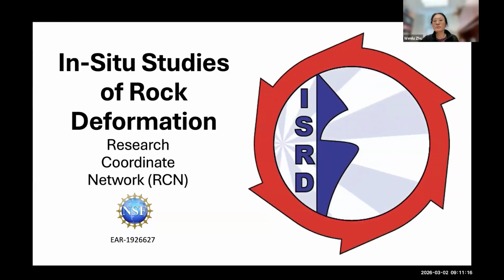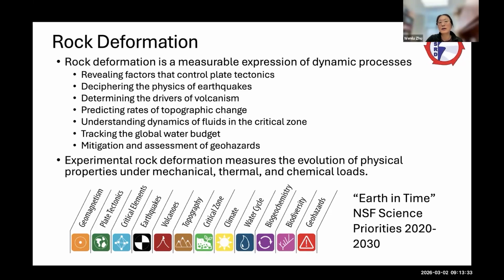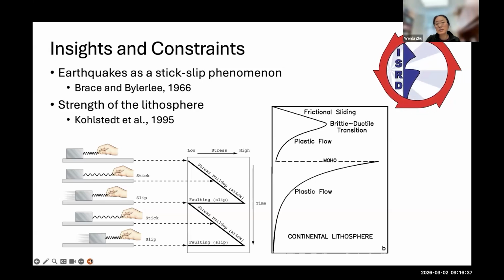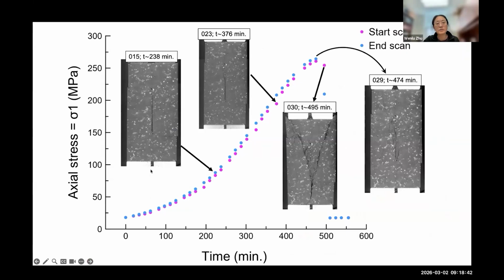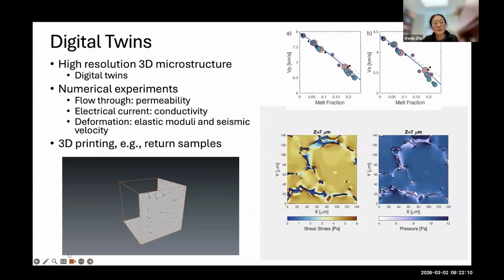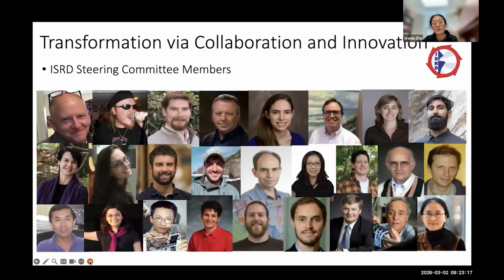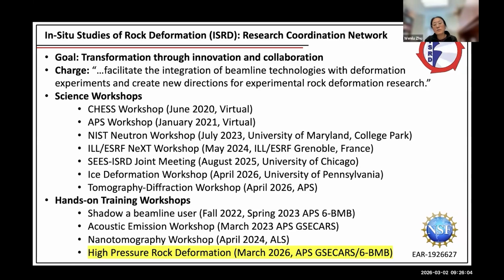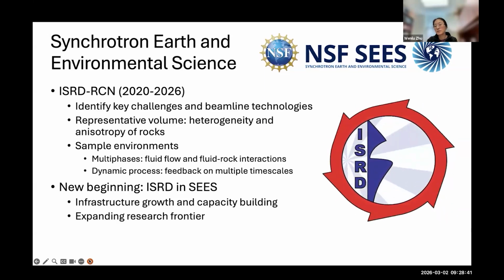ISRD Intro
Presented By Wenlu Zhu - The University of Chicago